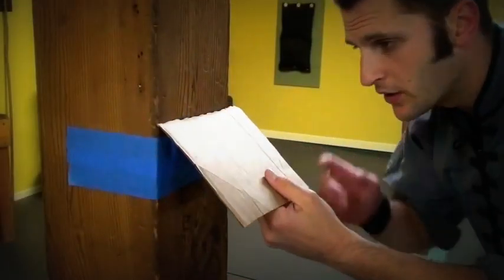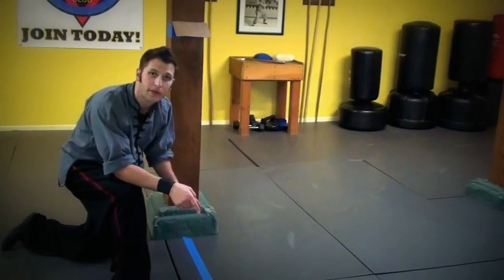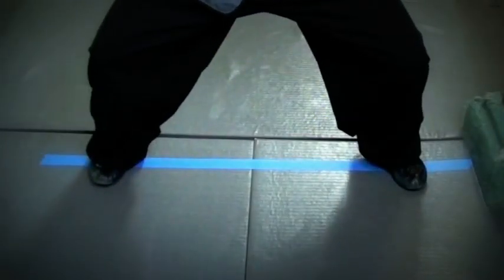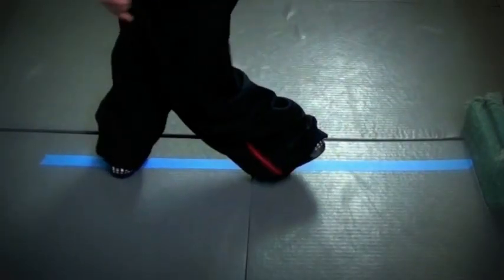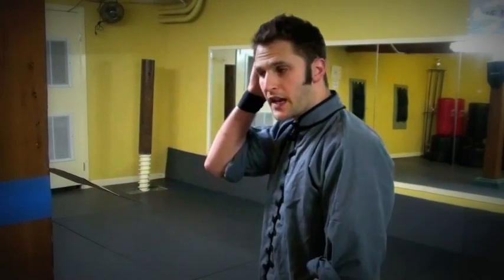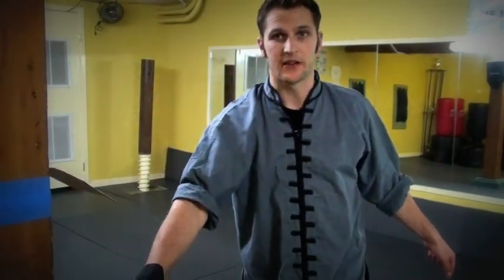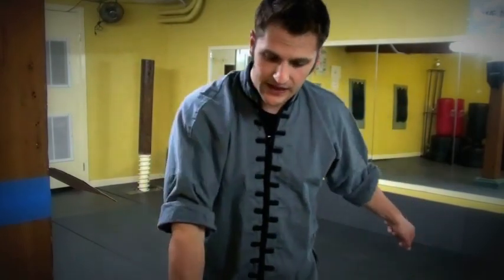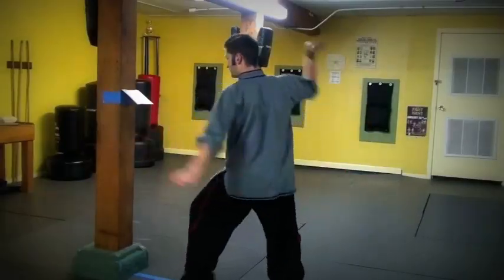Kung Fu Wall Bag Accuracy Drill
This video addresses one of the key combinations in the wall bag form of Choy Li Fut. Accuracy of the hand is based on consistency of the footwork, that's why it's important to practice both aspects of this drill.